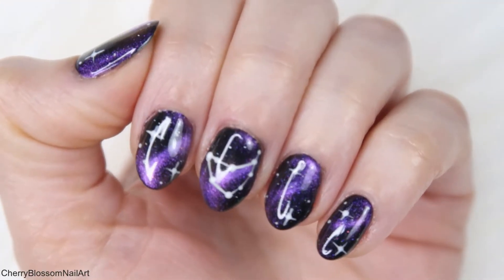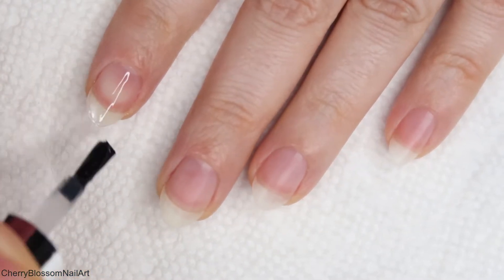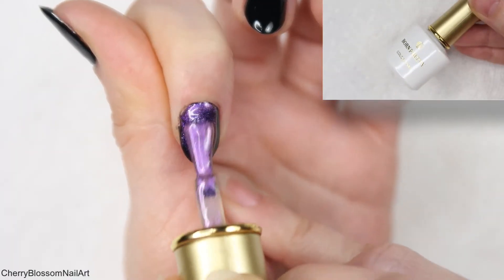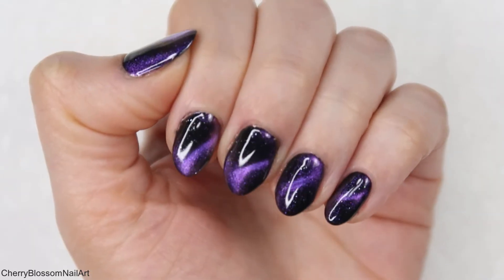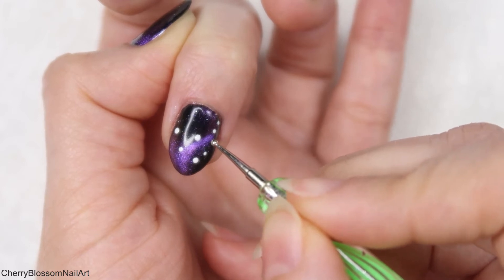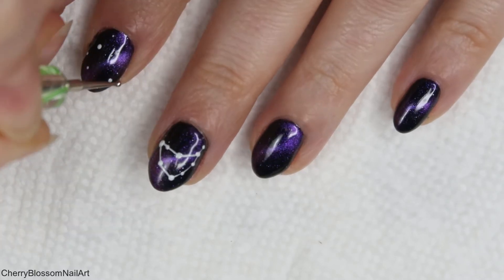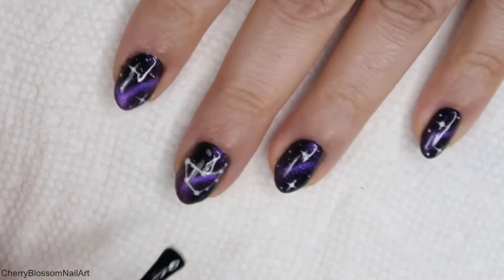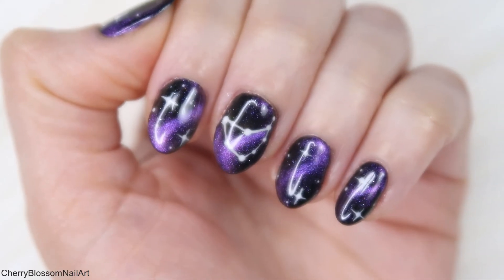Zodiac Capricorn Constellation Nail Art | Galaxy Theme | Cat Eye Gel Polish | Watch Me Work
Happy Birthday Capricorns, in this video I will show you how to create Zodiac Capricorn Constellation Nail Art using Galaxy Theme  Cat Eye Gel Polish. I have used madam glam gel polishes here and cat eye gel polish and magnetic stick is from bornprettystore
Hope you enjoy these nails :)